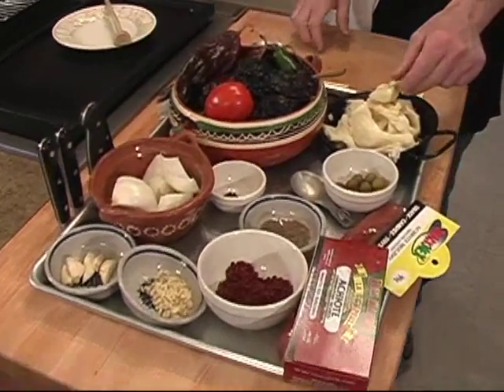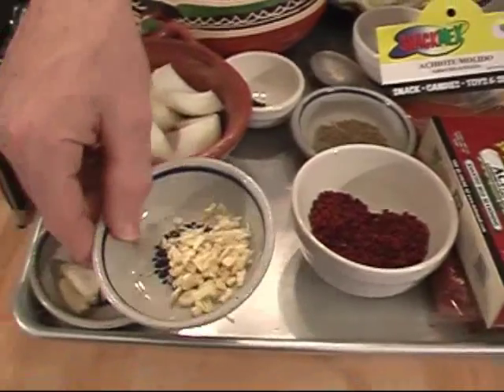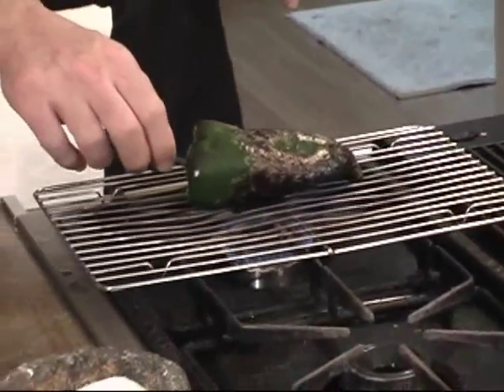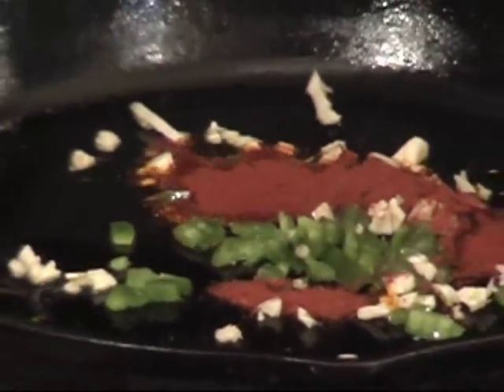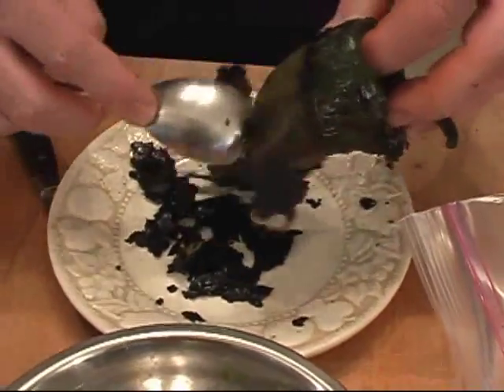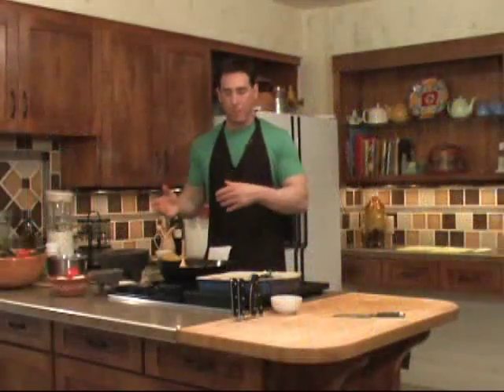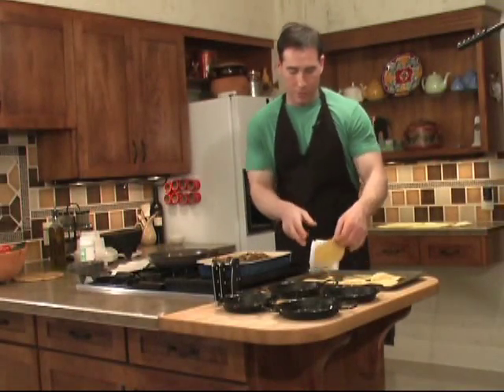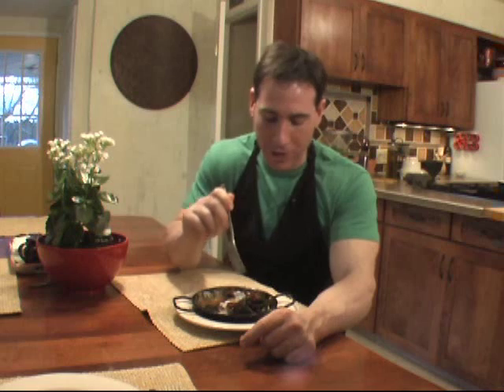How to Make Stuffed Poblano Chile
Mike make a delish stuffed peppers with a fair amount of heat!!!